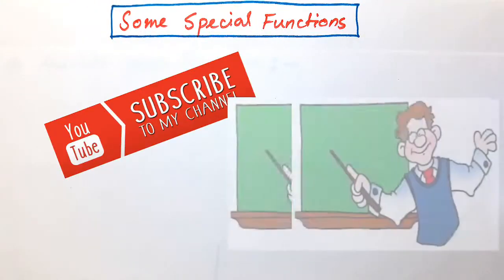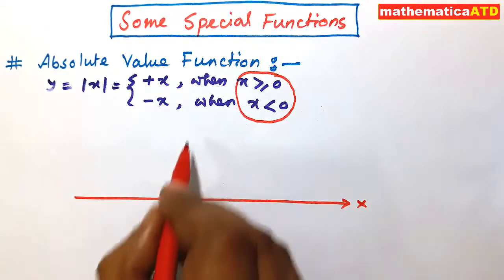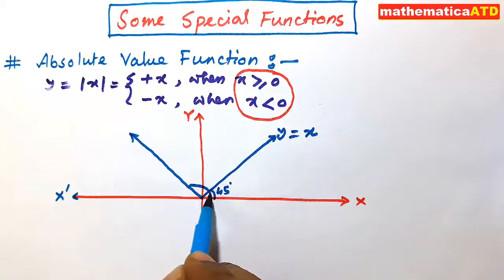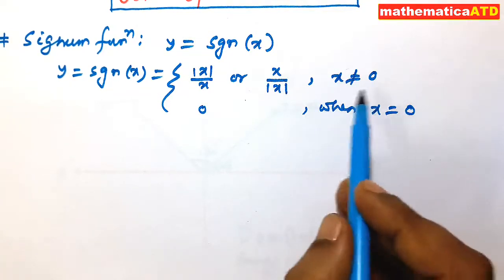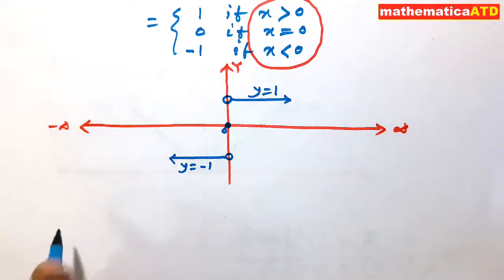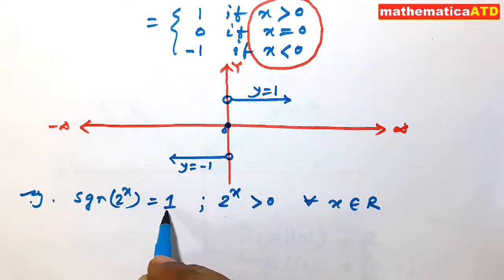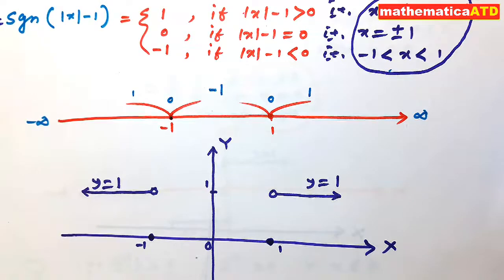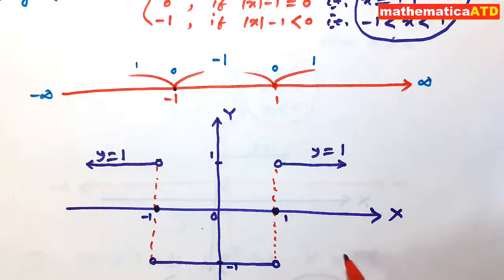Special Types of Functions | Lesson 3 | mathematicaATD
In this video , I tried to show two special types of functions namely Absolute Value Function and Signum Function.  In the next video you will see Greatest Integer Function and many more. Previous videos on Functions are also very important. Please visit those videos. Links are given below.